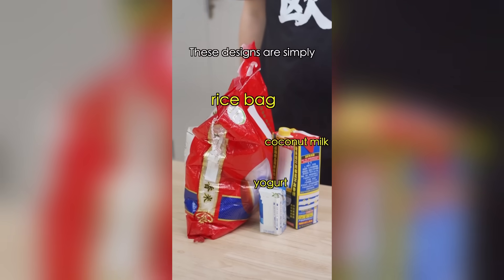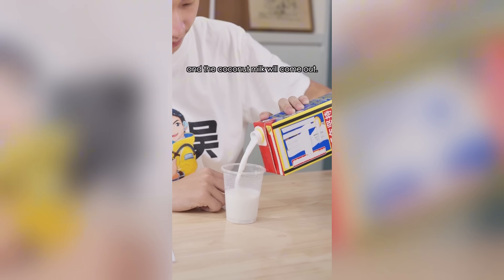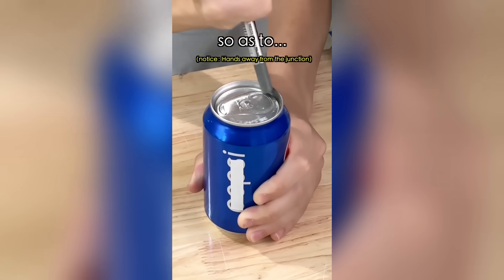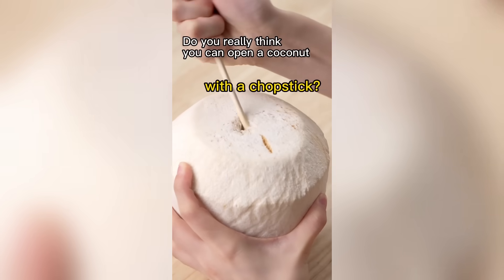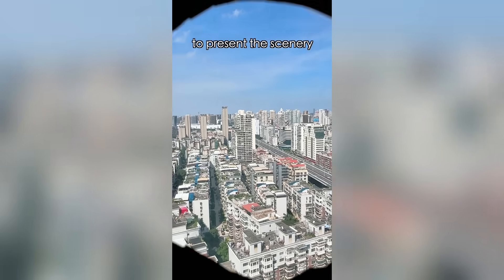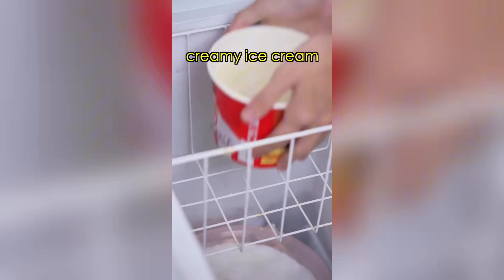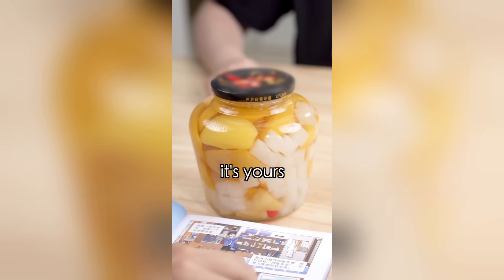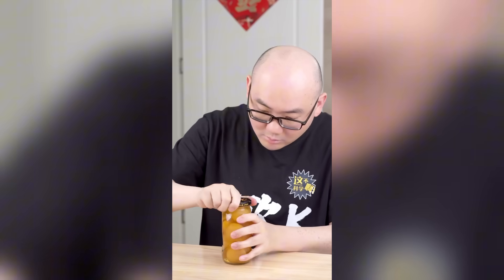Which video helped you the most❓Collection 03